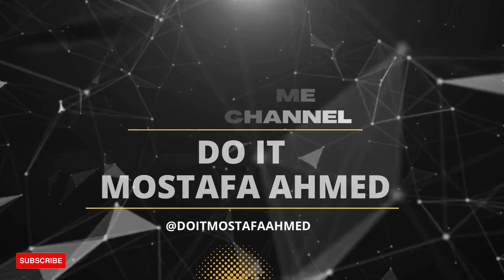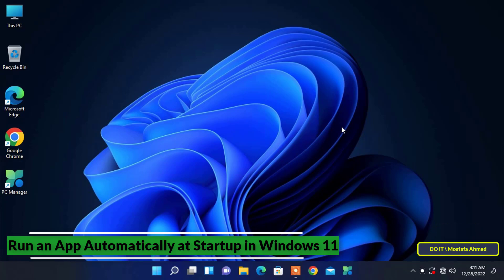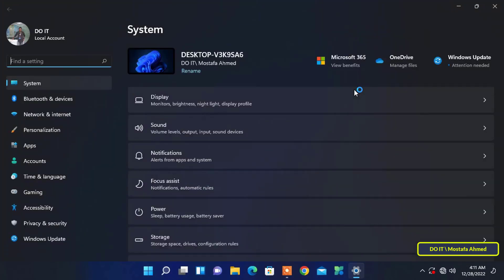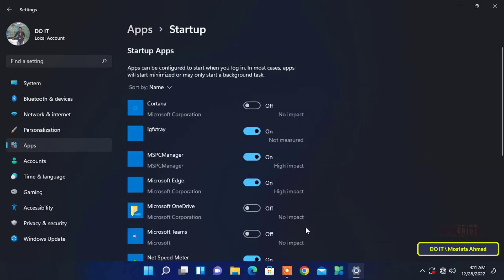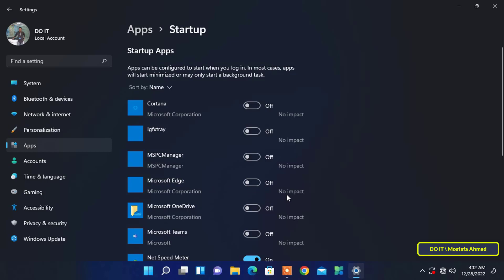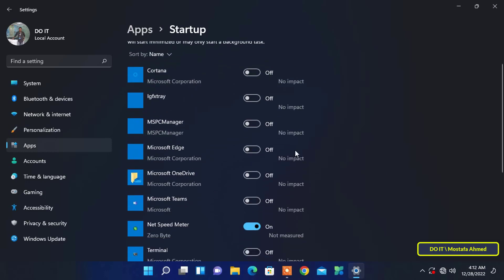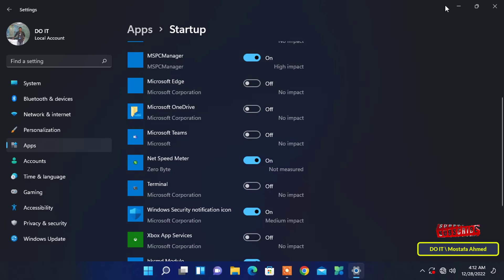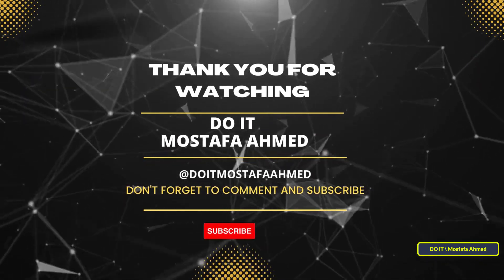How to Run App Automatically at Startup in Windows 11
In this video I explain how to run apps automatically on startup in Windows 11. And this method can be applied to one or more applications, according to what you want. And always when you use your computer, there are a group of applications that are being worked on daily. And there are users who don't like pinning everything to the start menu and taskbar. And Windows 11 allows you to launch apps automatically when you start Windows. You can also configure to run applications in a maximized or minimized window depending on your needs. There are multiple ways to automatically run applications at startup in Windows 11, and I explained more than one method on my channel. But this method is using the Settings app. And the steps are very simple for the users. Although the settings method is very convenient, there is a downside. It does not give you the option to launch apps to full throttle. You also can't add your own apps to the startup list. And although the settings method is very convenient, there is a downside. And it does not give you the option to start all applications. You also can't add your own apps to the startup list.
How to Run an App Automatically at Startup in Windows 11
How to launch your frequently used apps as soon as your system starts up
How to launch the applications you use once your system starts up
How to Run Applications Automatically on Startup,
How to auto startup programs Automatically at Startup on Windows 11.
apps run automatically at startup in windows 10 and 11,
how to automatically open apps on startup,
How to Create a Task Using Setting windows 11,
create a task to run apps automatically on startup on windows 11,
How to Add an app to run automatically at startup in windows 11 and 10,
How to Copy Apps to Startup Folder From Apps Folder,
How to Start an Application Automatically in Windows 11,
how to do make an app start automatically in windows 11,
how to put programs at startup in windows 11
How to Configure Automatic App Launch Using the Settings App,